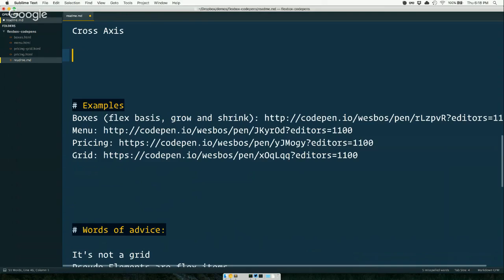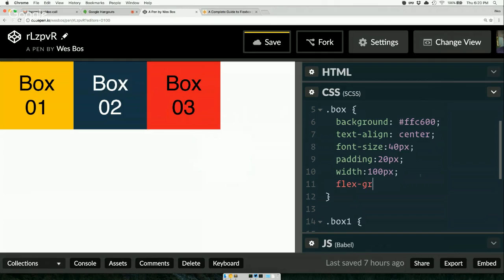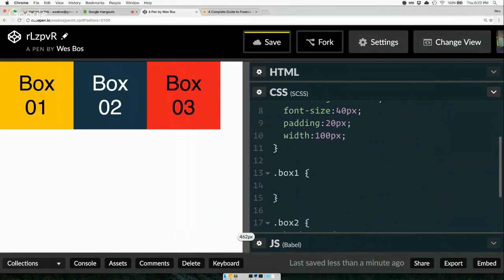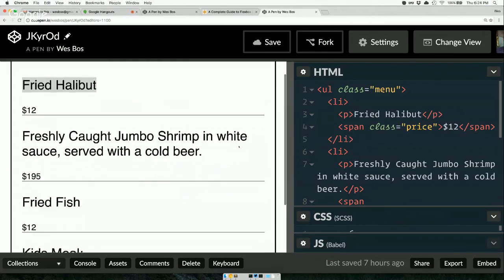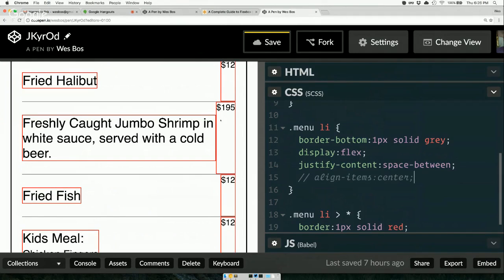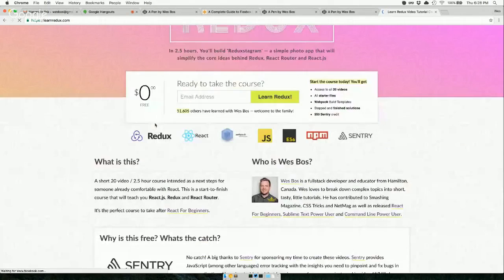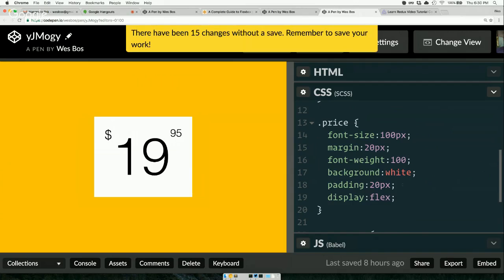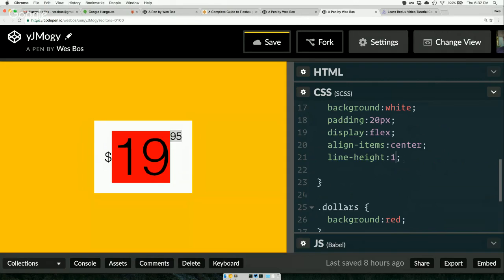CodePen Dayton #9: Flexbox with Wes Bos